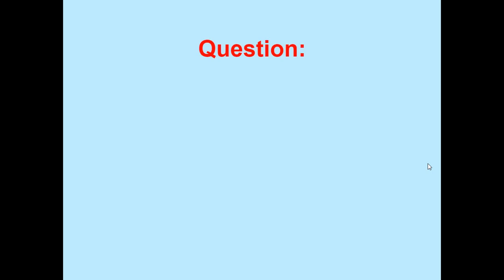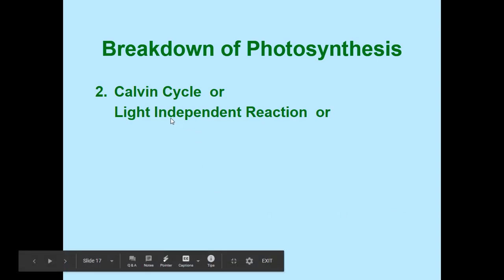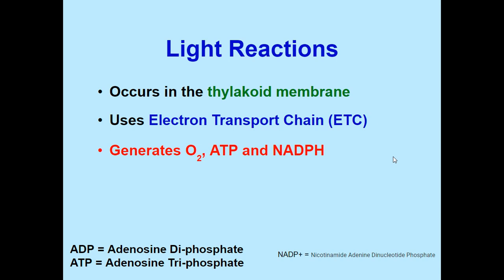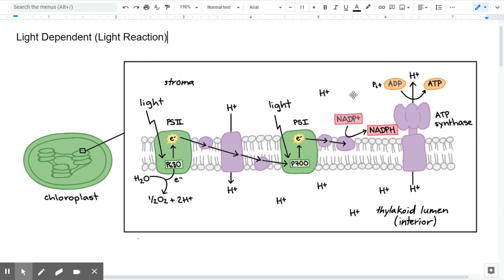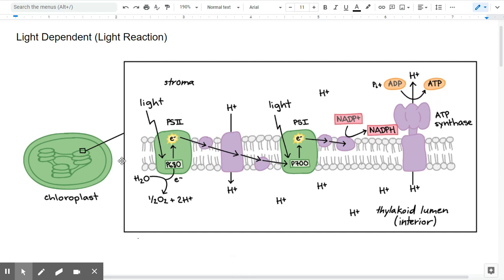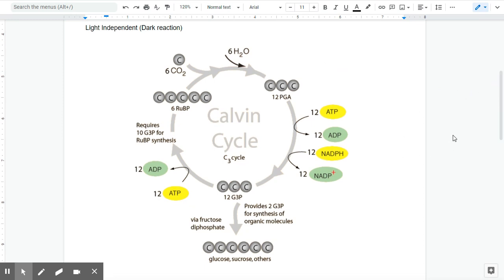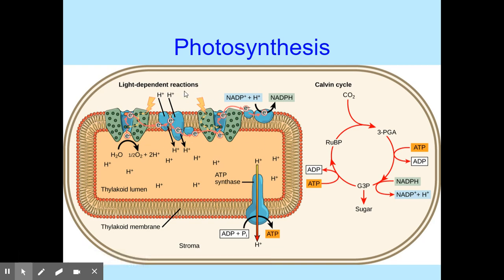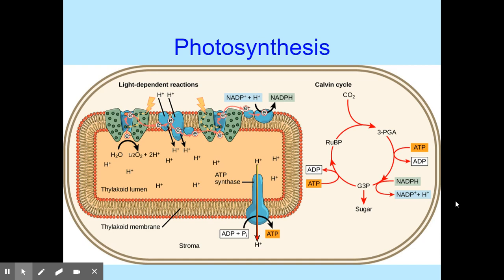Photosynthesis part 2, Slides 15-21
I go through the second half of the photosynthesis notes. Looking at the actual process of photosynthesis